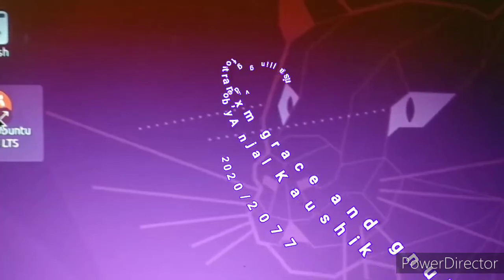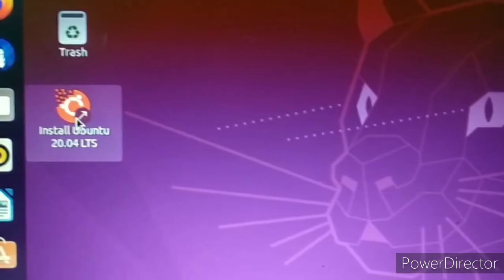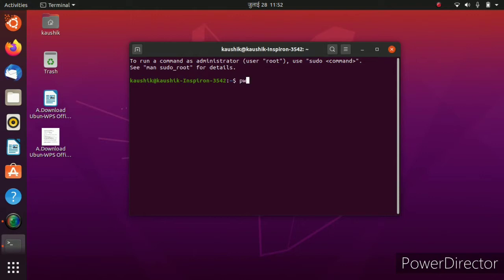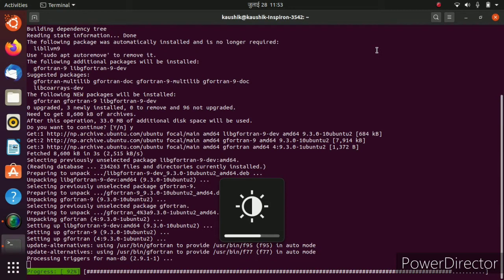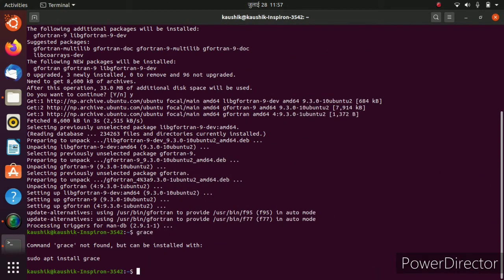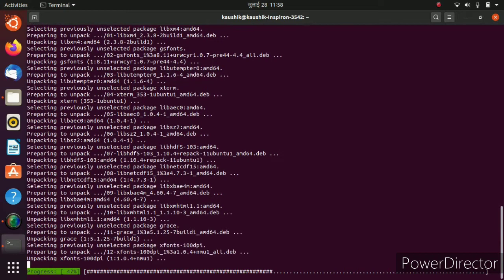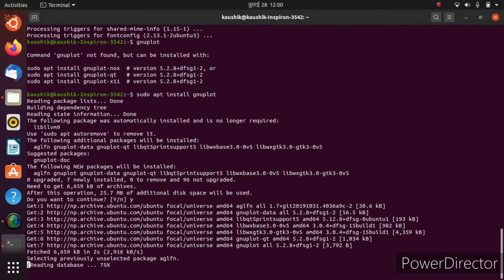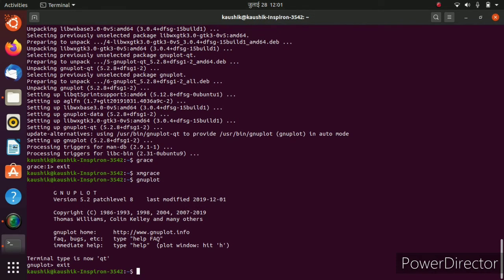video 5- Video Installing gFortran ,Xmgrace and Gnuplot